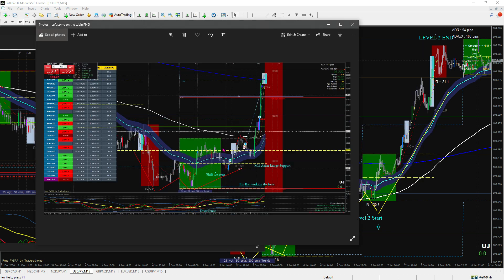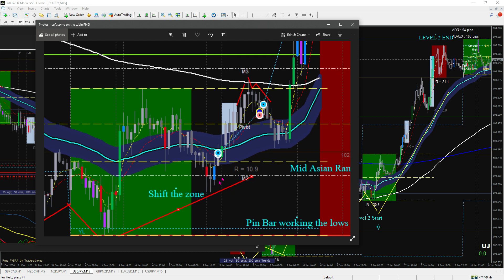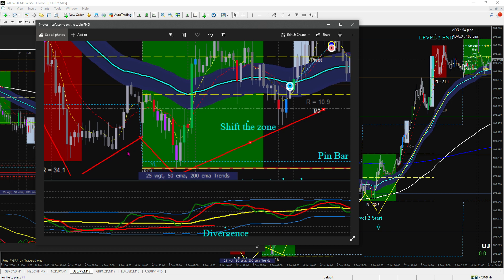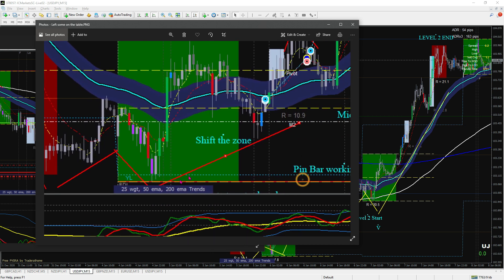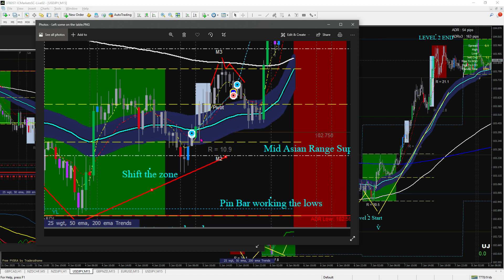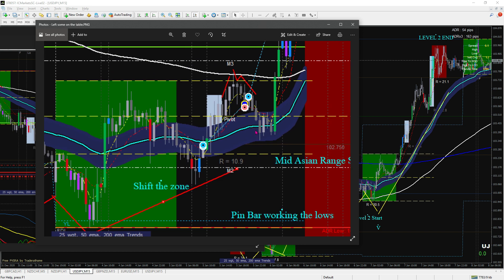Breaking Down The Pairs EPISODE 4 - USDJPY, Understanding Market Makers.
Welcome to Breaking Down The Pairs Episode 4. We look at how USDJPY made its move to the upside by exploring how the market makers manipulated price to induce traders to get trapped on the wrong side of the trade.
This series of videos will look at what we can do to be aware of the market makers' behaviour and how we can protect our capital and maximize the return by trading when the market makers trade.